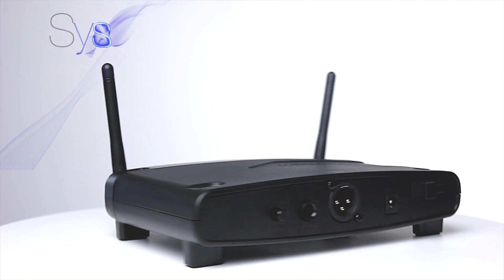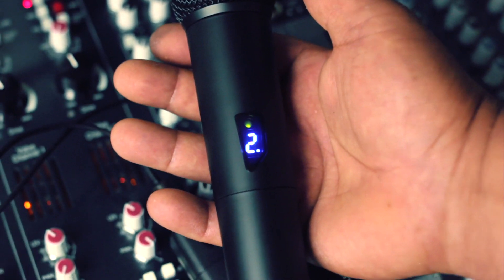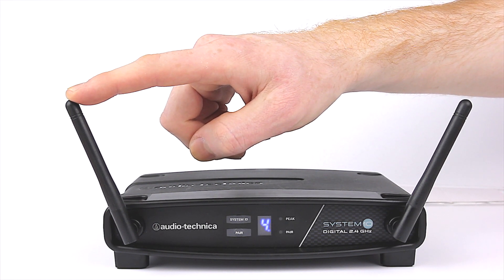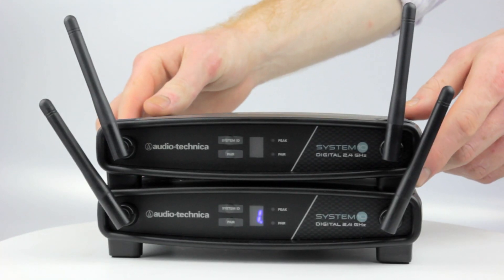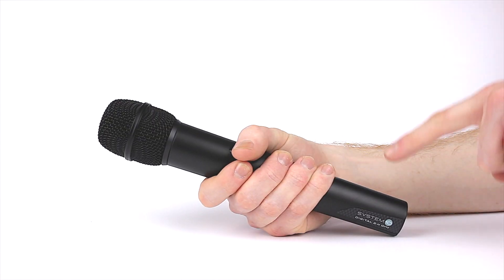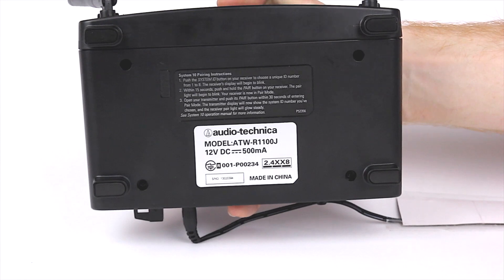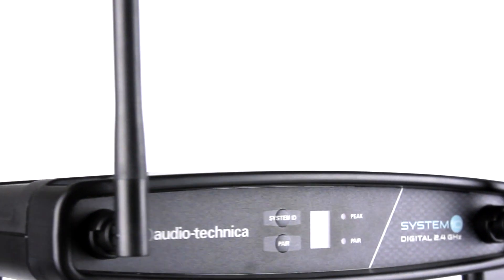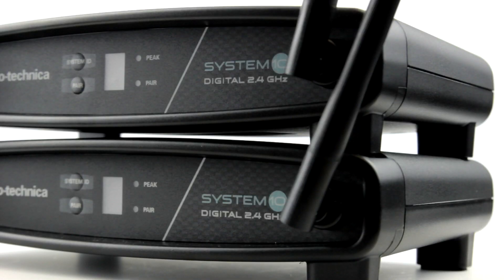System 10 Digital Wireless Systems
Audio-Technica's System 10 is a digital high-fidelity wireless system designed to provide performing musicians and presenters with advanced 24-bit operation, easy setup and clear, natural sound quality.

Operating in the 2.4 GHz range, far from TV and DTV interference, System 10 offers extremely easy operation and instantaneous channel selection. Up to eight channels may be used together without any frequency coordination problems or group selection issues. System 10 receivers and transmitters offer an easy-to-read digital ID display.